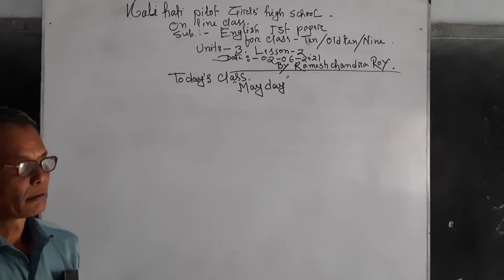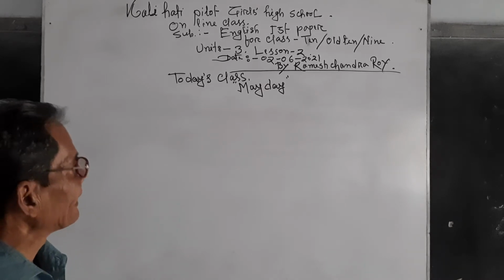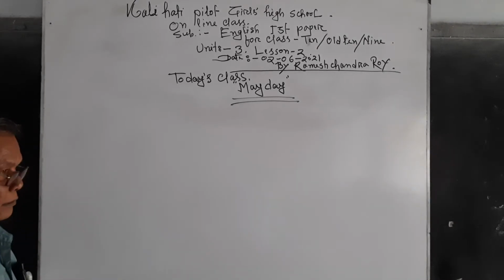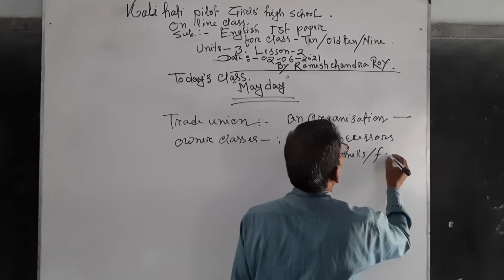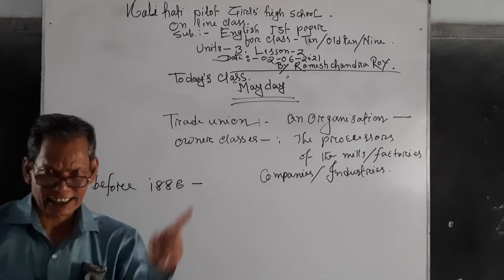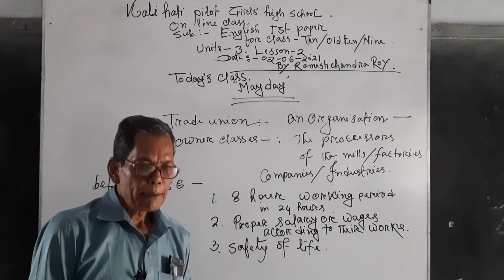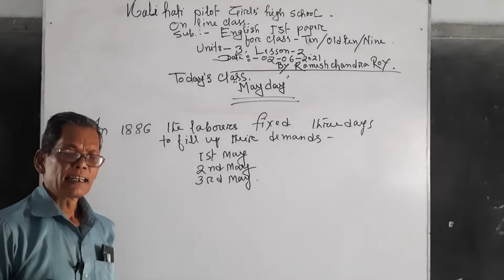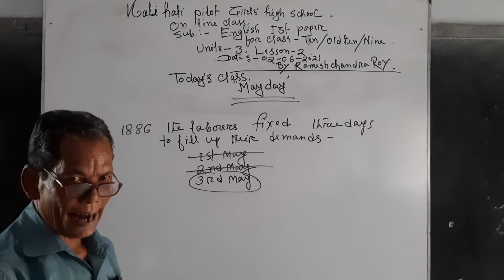"May Day"/Unit-3 lesson-2/Class_ old ten-new ten/nine English 1st paper/ By Ramesh Chandra Roy